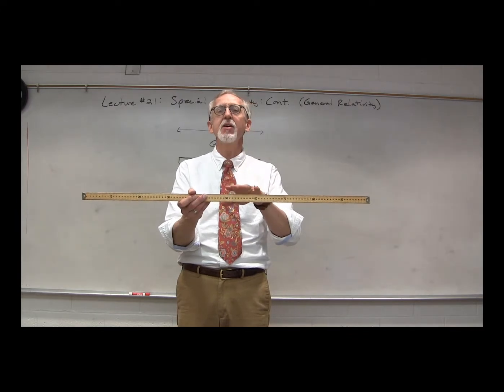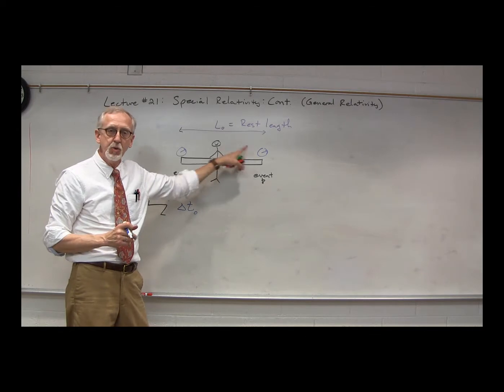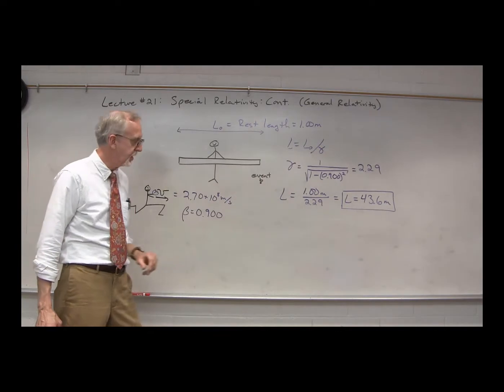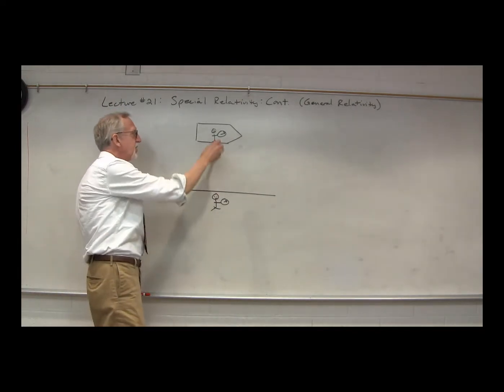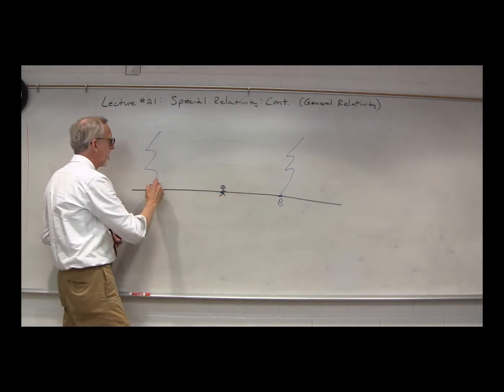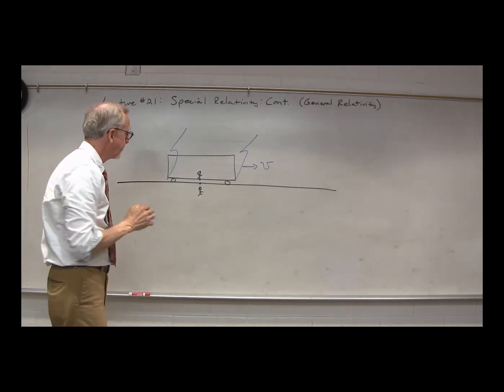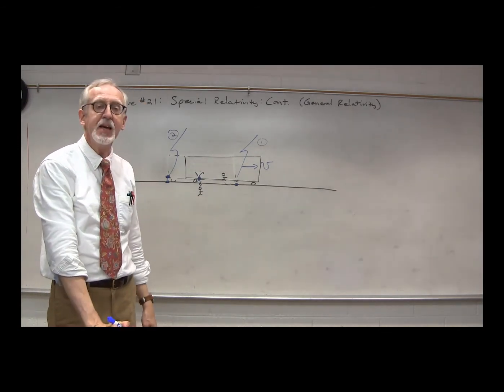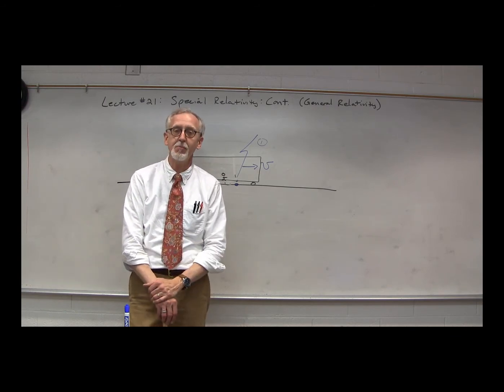PHYS1112 Lecture #21, Video 1: Special Relativity, Part 2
Special Relativity, Time Dilation, Length Contraction, Simultaneity, Relativistic Velocity Addition, Schwarzschild Radius